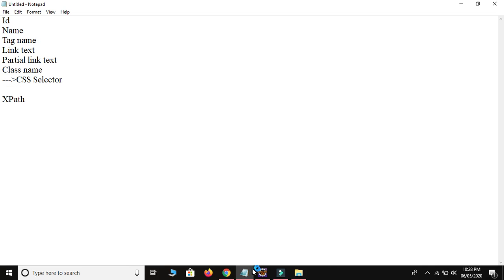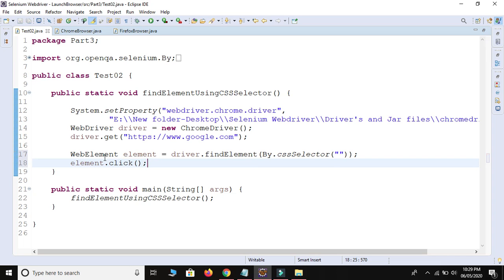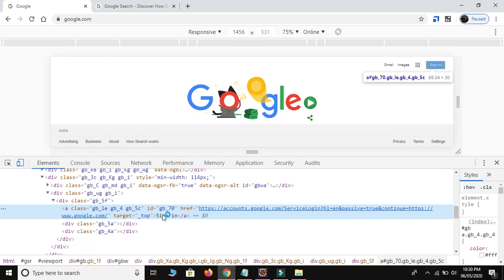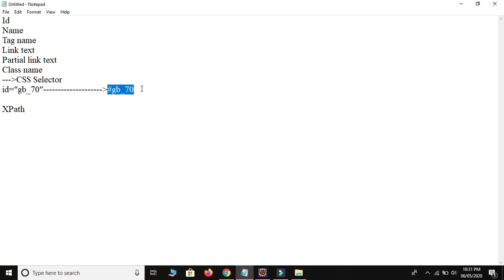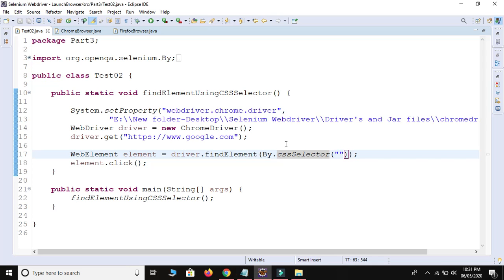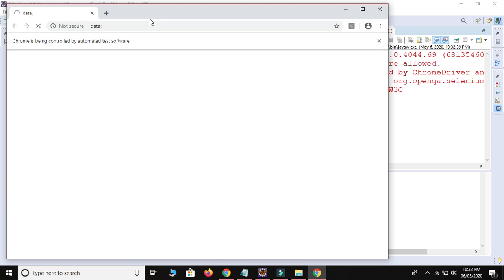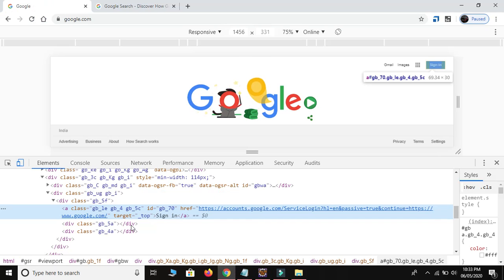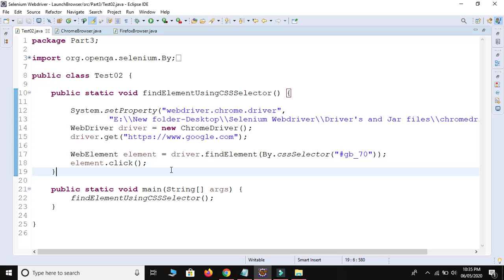Different Locators in Selenium WebDriver (CSS Selector) - Selenium WebDriver Session 4.VI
Selenium WebDriver Session - 4.VI : Different Locators in Selenium.

How to use Xpath, ID, Name, CssSelector, ClassName, LinkText, PartialLinkText,Tag name.In this video we are going to use CSS Selector to find an element on google's home page.